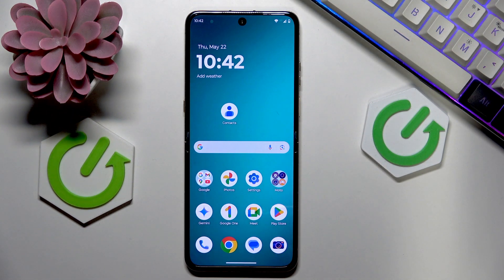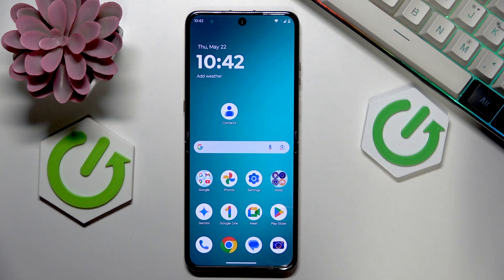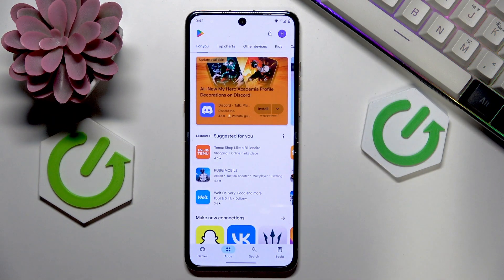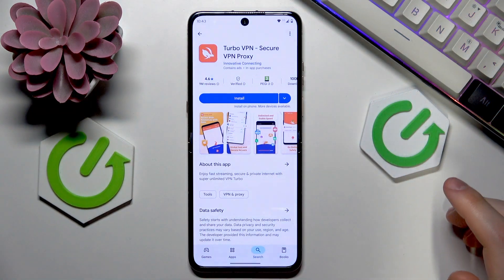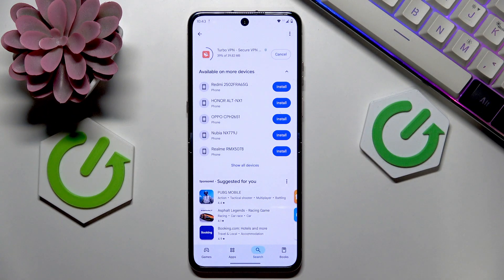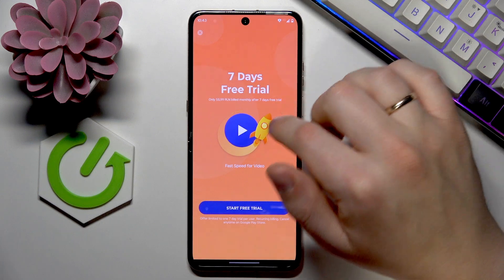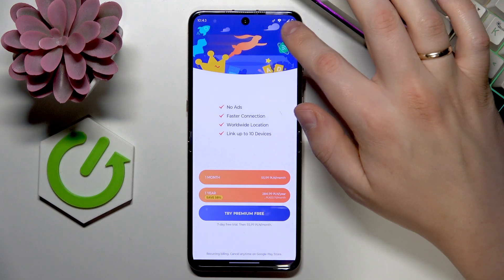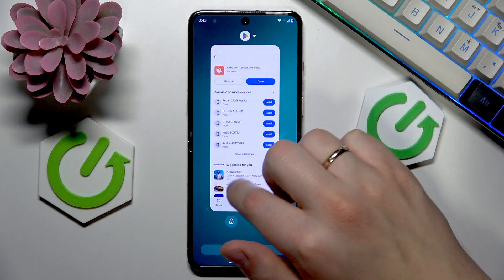How to Change IP Address on Android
If you want to change the IP address on your Android phone, this video will show you the simplest and most effective way to do it. We’ll walk you through using a VPN (Virtual Private Network) app to quickly change your IP address on any Android device. You’ll learn how to find and install a VPN from the Google Play Store, set it up, and confirm your new IP address. Whether you’re looking to improve privacy, access region-locked content, or troubleshoot network issues, this step-by-step guide will help you change your IP address on Android phones and tablets.

How to change IP address on Android phone?
How to use VPN to change IP address on Android?
Where can I find VPN apps for Android to change my IP address?

0:00 Introduction
0:06 Why change your IP address on Android
0:15 Using a VPN to change IP address
0:30 Downloading a VPN app from Google Play Store
0:50 Installing and opening the VPN app
1:10 Setting up and connecting to VPN
1:30 Verifying your new IP address
1:40 Outro